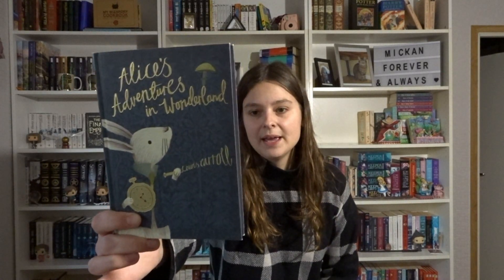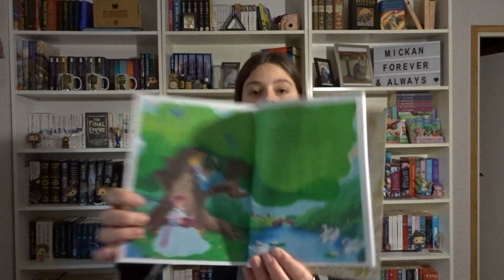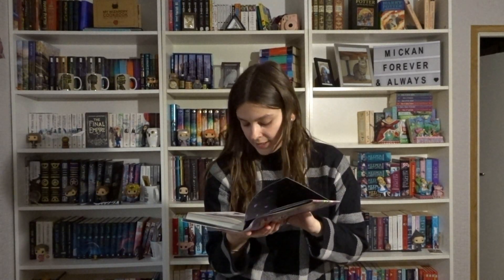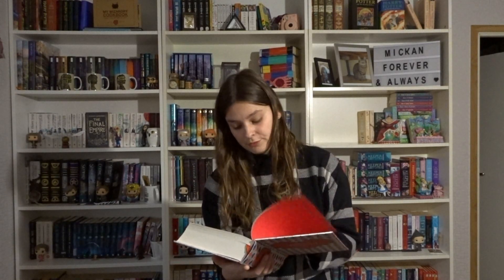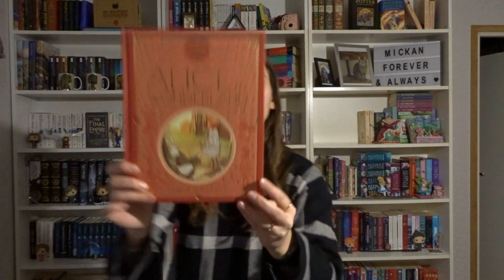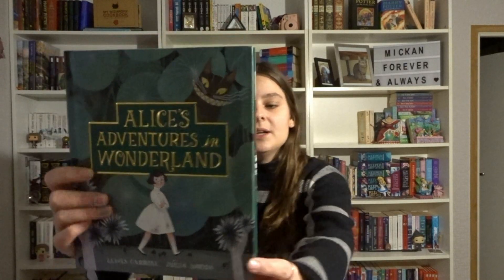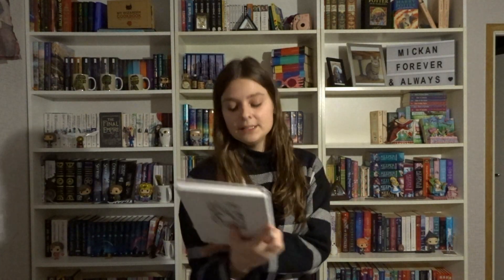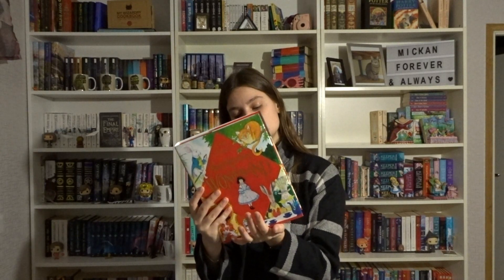My updated Alice in Wonderland book collection | 2023